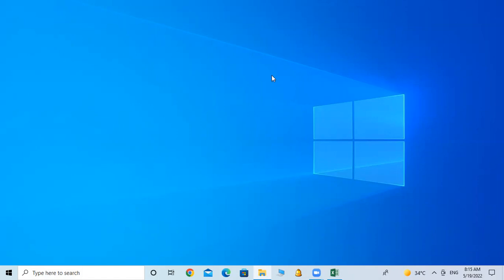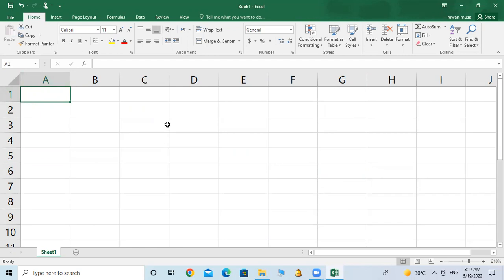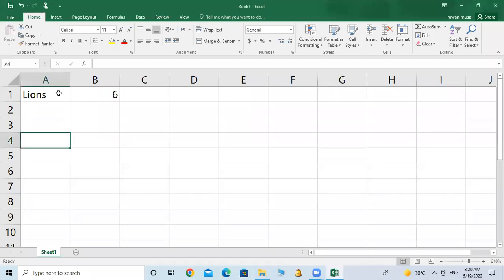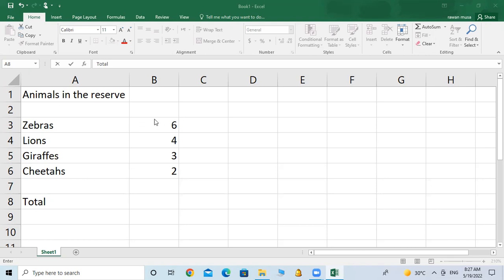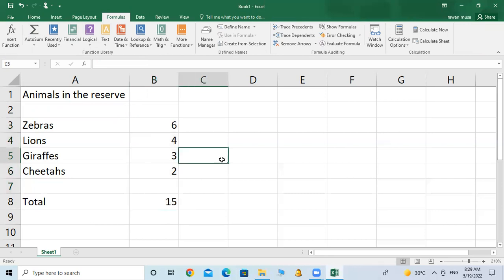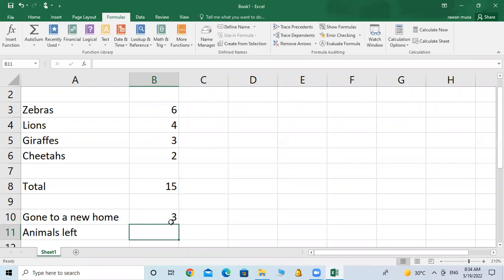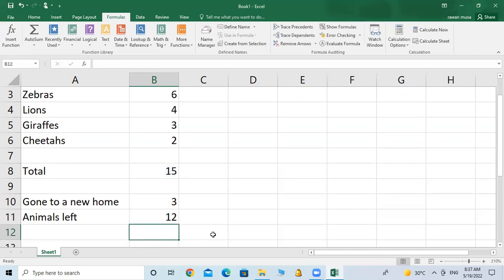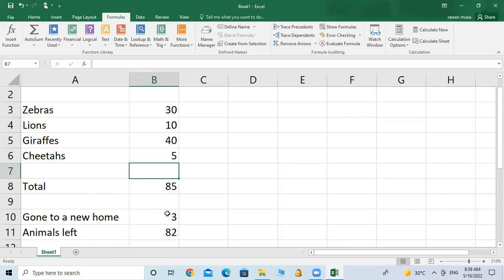Grade 2 Numbers and data